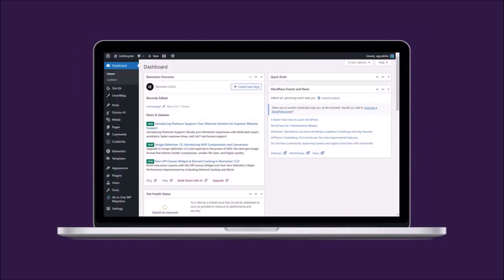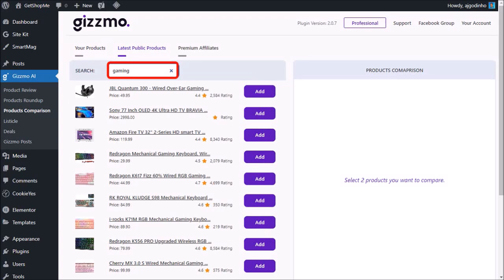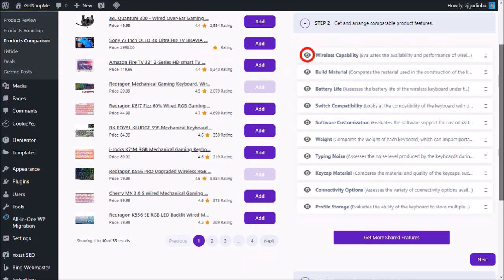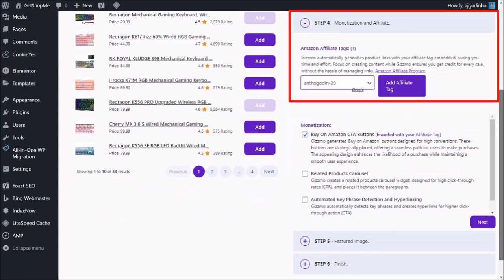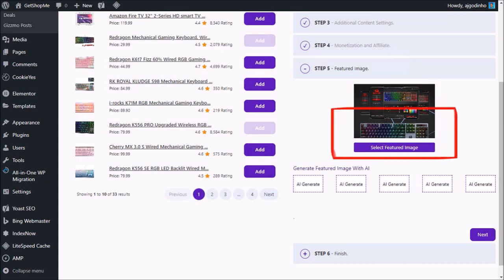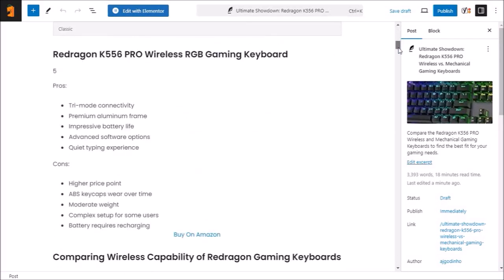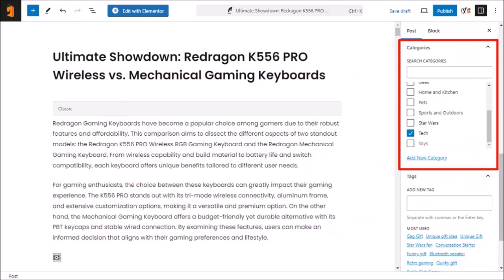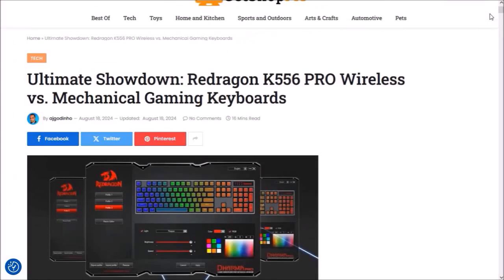How to Create Product Comparison Article in Gizzmo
In this tutorial, you will learn How to Create a  Product Comparison Article in Gizzmo. Gizzmo is a powerful WordPress plugin with which you can create a variety of content to promote Amazon products.

The affiliate content is generated using AI and it creates unique articles along with image and the links embedded in the blog posts including images, will include your Amazon affiliate link. This allows you to generate commissions from Amazon product sales.

You can create different types of articles using Gizzmo like: Product Reviews, Product Comparisons,  Special Deals and Listicles. The articles are created within seconds and saved as draft blog posts. You can then edit the articles and publish then to your blog or website.

In this tutorial, I walk you through the process, step-by-step, on how to take two Amazon products and use the AI-capabilities in Gizzmo to create a high quality article. In this tutorial, I do a product comparison between two Redragon Mechanical Gaming keyboards. You will find the link to the blog post below.

CREDITS: Gizzmo logo and screenshots are copyright protected and used with permission | Amazon logo and other images, banners, graphics used in this video are used as an Amazon Associate, unless otherwise mentioned | Amazon and the Amazon logo are registered trademarks of Amazon.com, Inc., or its affiliates, in the United States and other countries | Microsoft, Windows, and the Windows logo are trademarks, or registered trademarks of Microsoft Corporation in the United States and/or other countries.

Song: Fights by Silent Partner